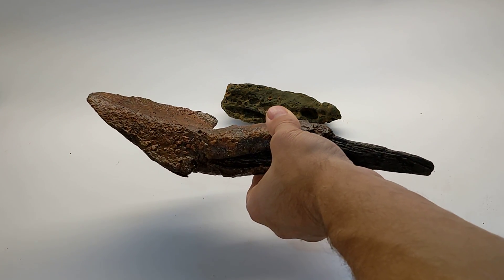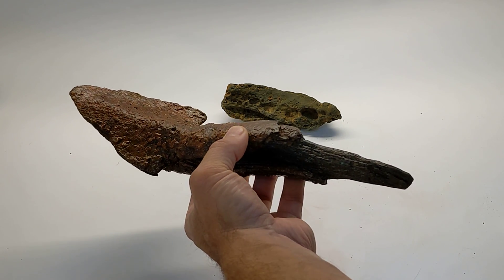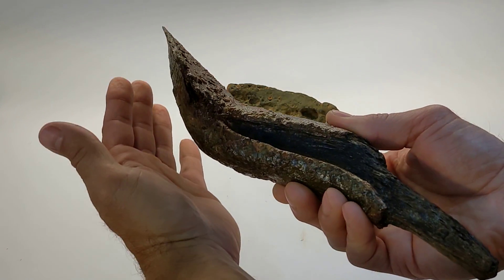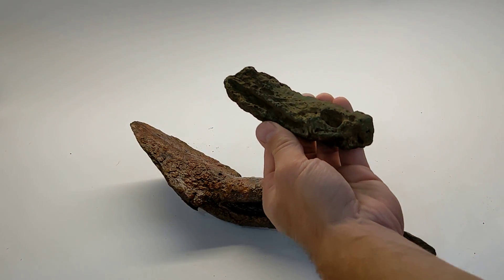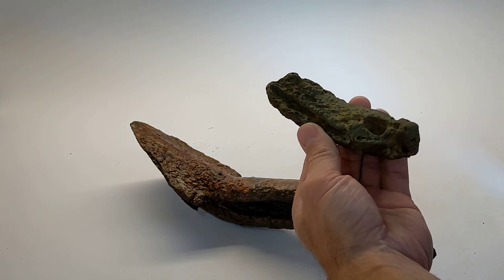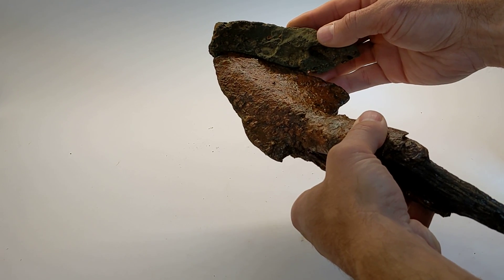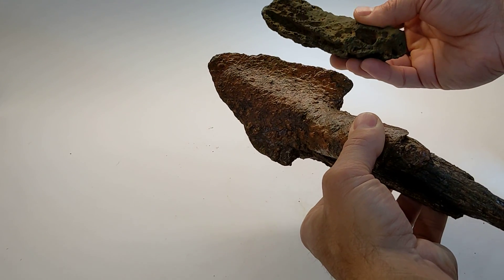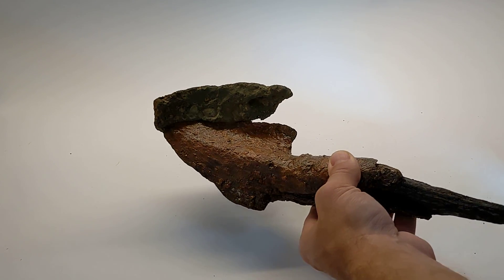Iron Works Tool From The Big Elkin Creek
This tool was found in the Big Elkin Creek by Doug Mitchell while searching for pieces of slag from the old iron works.  A week later, we were again searching for slag when we found a piece with a groove that matches the profile of the tool.  I believe that molten slag cooled around the tool and that these two items have been hidden in the creek since the late 1700s.  David Allen's Iron Works played an important role during the Revolutionary War by producing iron for making tools, weapons, and household items.  It also served as a meeting location for troops who fought the Tories and marched from Elkin to Wilkesboro on their way to the Battle of Kings Mountain.  This could be one of the oldest tools found at the site of an old iron works furnace in North Carolina.  For more on the David Allen Iron Works on the Big Elkin Creek, visit my